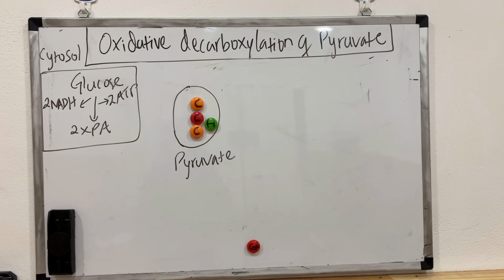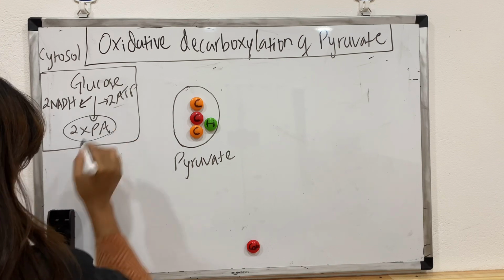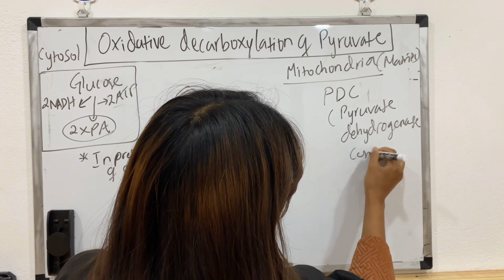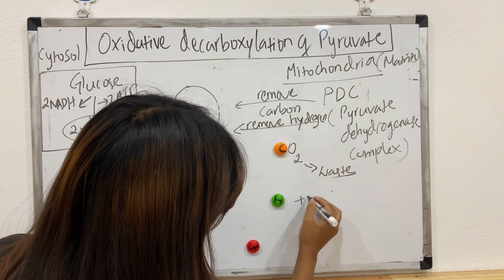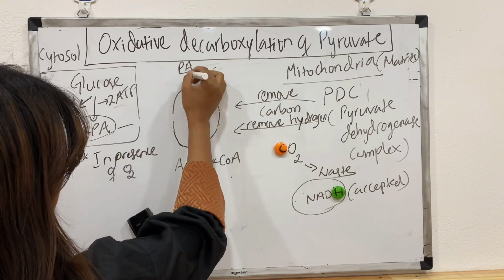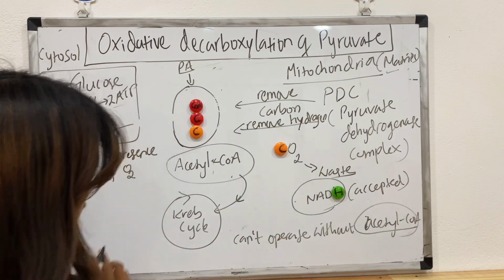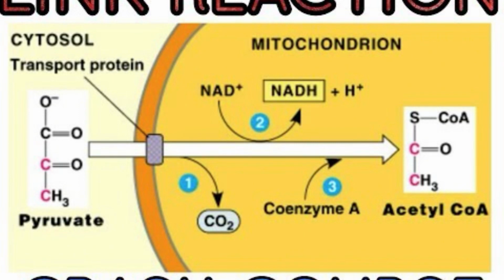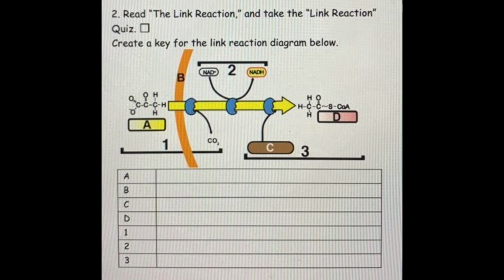Link Reaction Made Super Easy| Aerobic Respiration